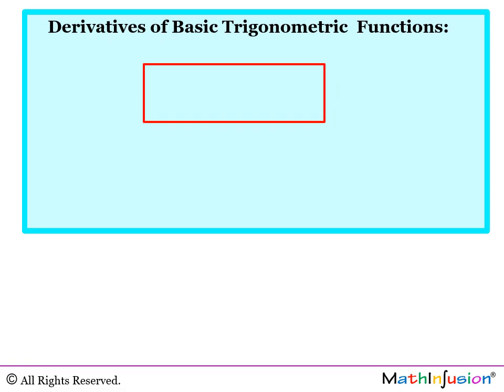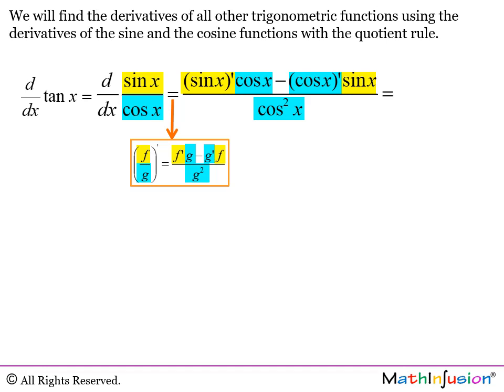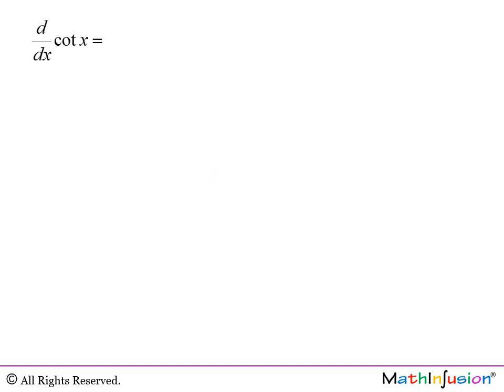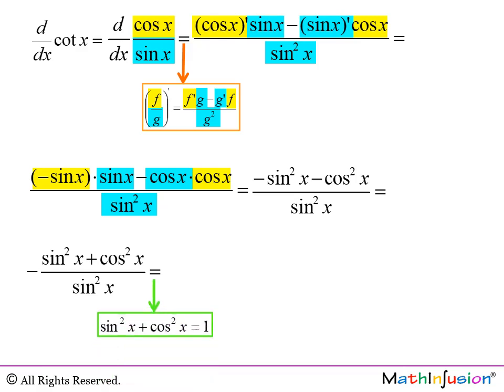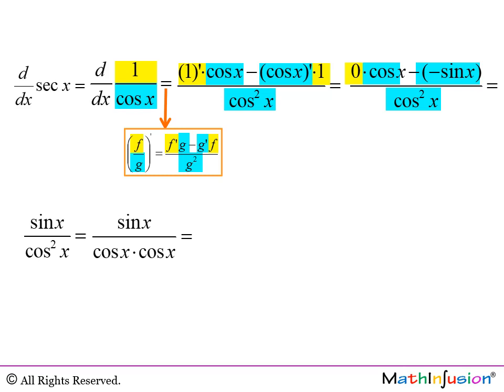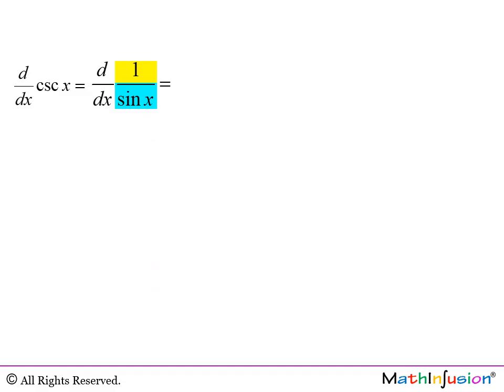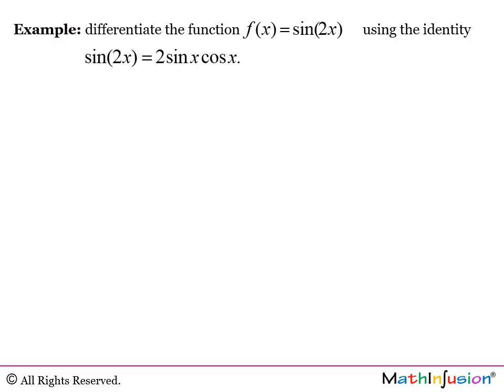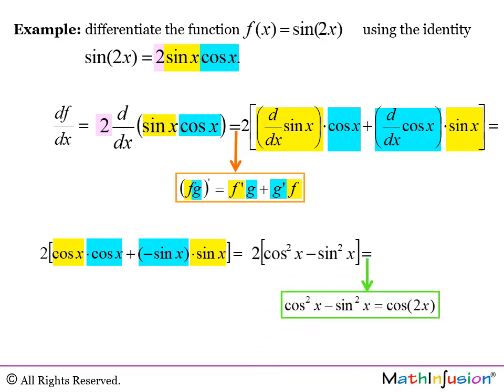m8 3 Derivative of Trigonometric Functions